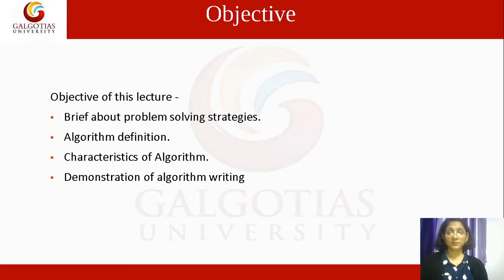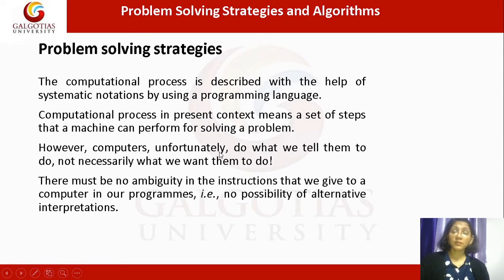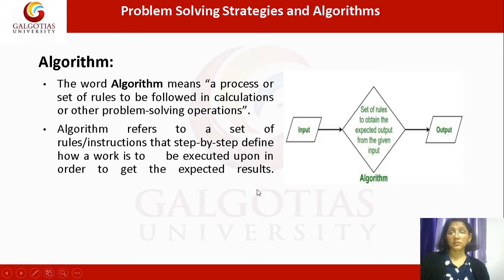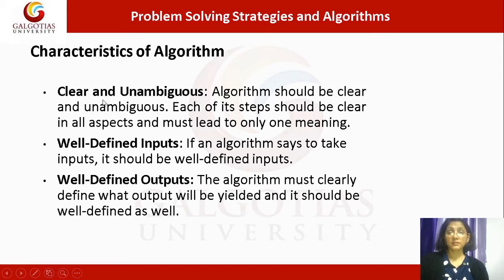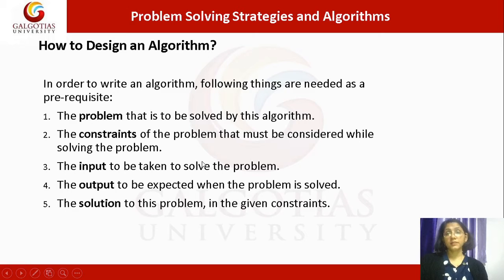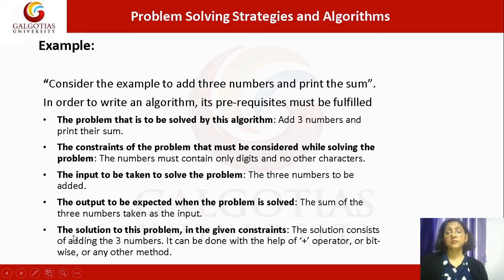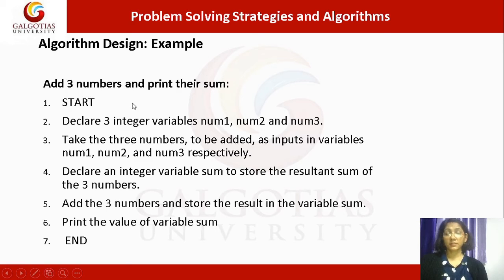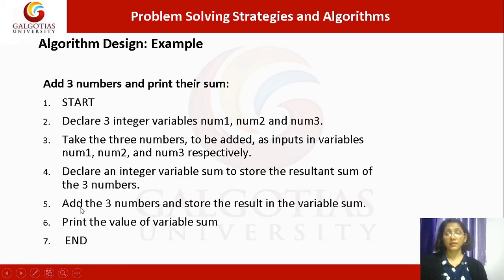MCAN1170,1110, Problem Solving and Computer Programing: Problem Solving Algorithms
Problem Solving Algorithms